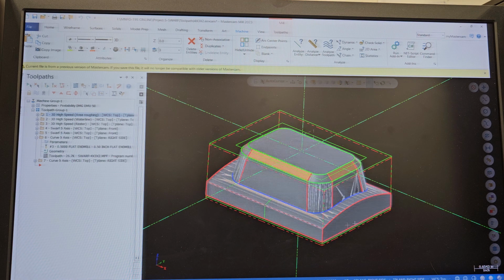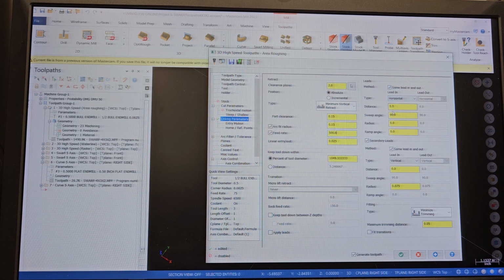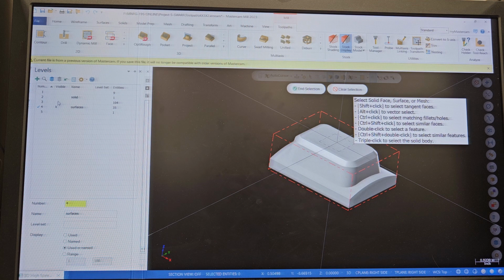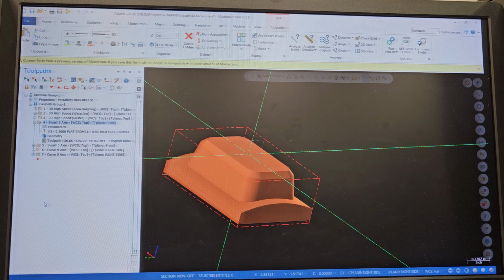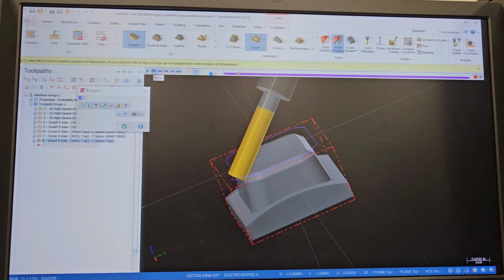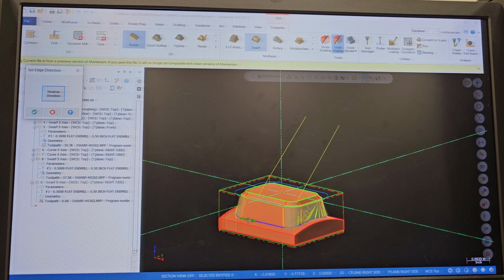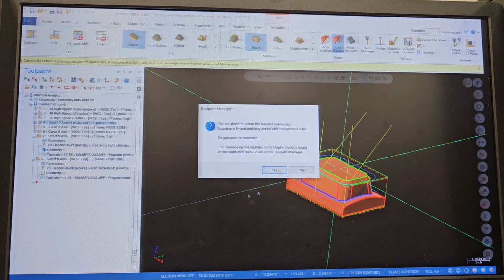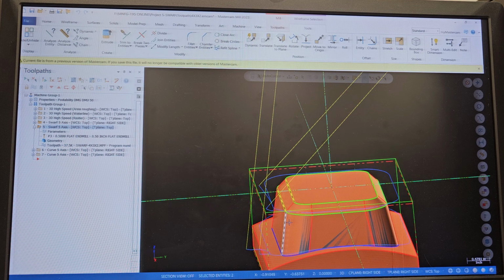MNFG 195 PRO 5